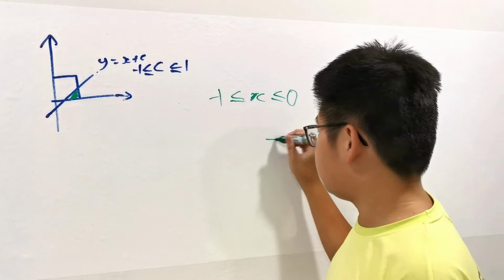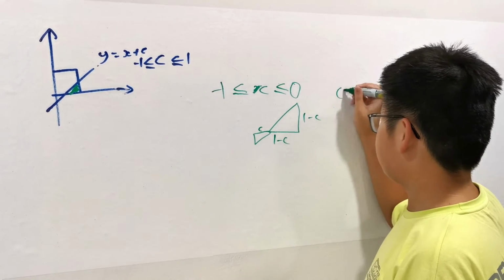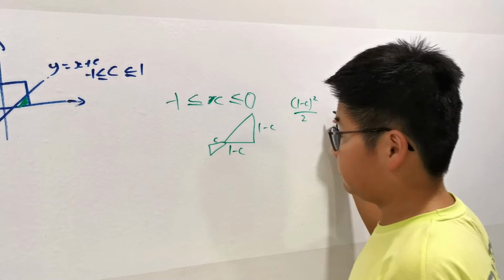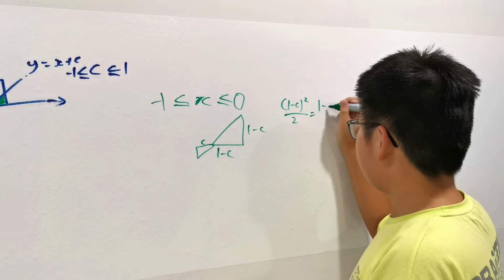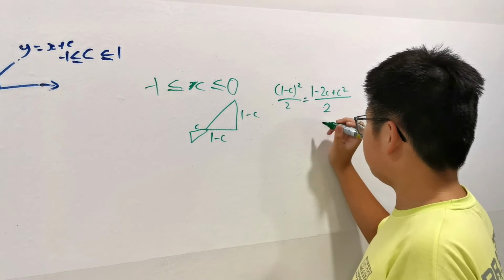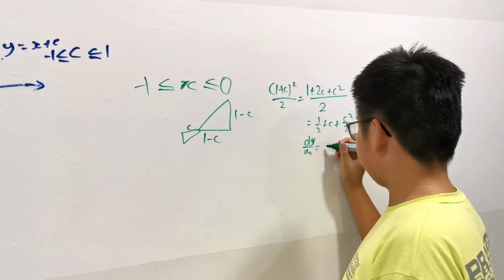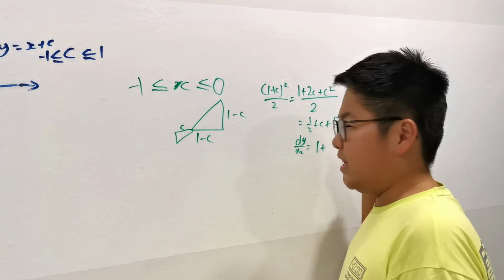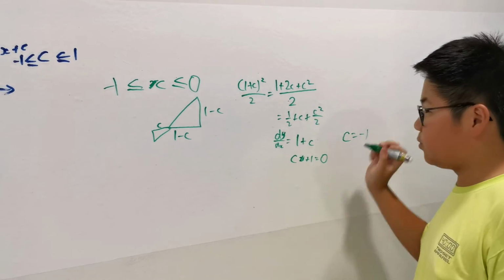Worked Solution for Oxford University MAT 2012 (Area Problem, 1D)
This is a area problem by Oxford Maths Admissions Test 2012 (Question 1D)!